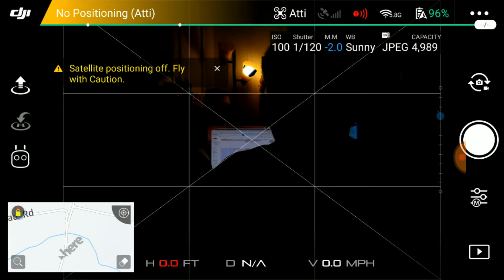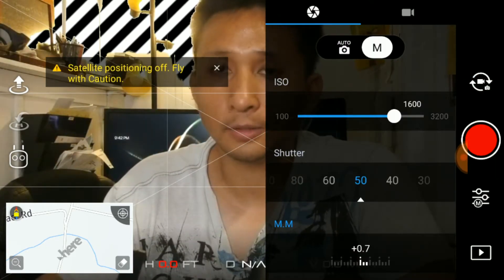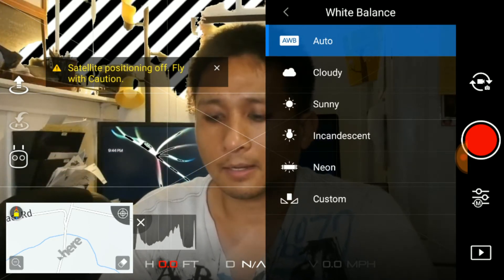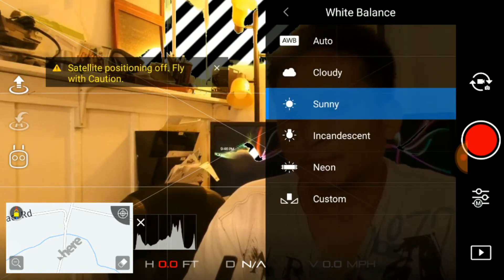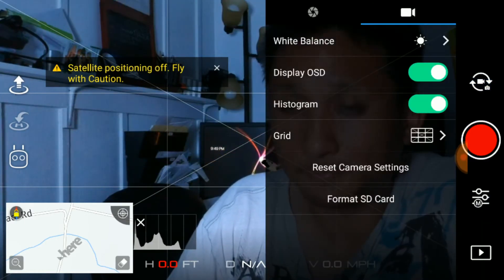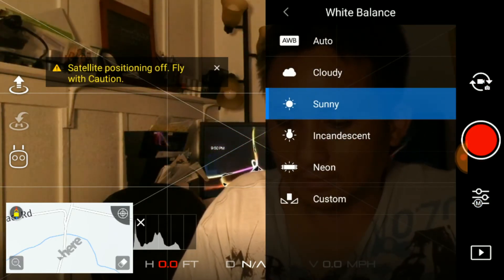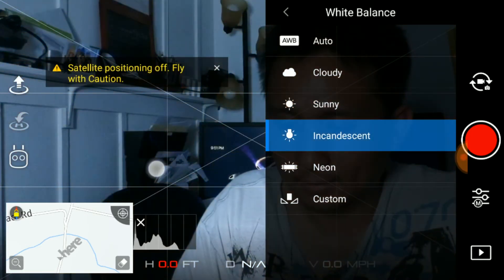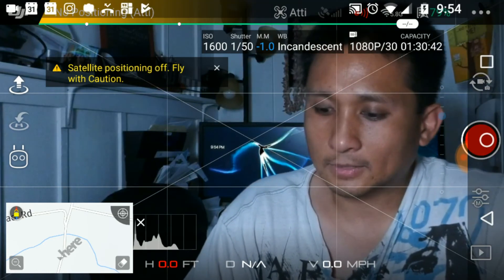DJI Spark Camera Tips Part 1: Manually Setting White Balance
DJI Spark Camera Tips Part 1: Manually Setting White Balance. Learn to unlock your your DJI Spark by using the manual mode for this mini series.  In this session we will dive into white balance for the DJI Spark but this actually can be applied across any camera.

Also don't forget to subscribe and comment on the following video to enter for the chance to win a Polar Pro Katana tray for your DJI Mavic Pro (DJI Mavic Pro not included).

My own Camera Gear:
Small Drone: DJI SPARK
Big Drone: DJI Phantom 4 Pro
Camera Phone: Moto G5 Plus
Primary Camera: Sony RX100 IV
Other Camera: Gopro Hero 4 Black
Editing Software: iMovie